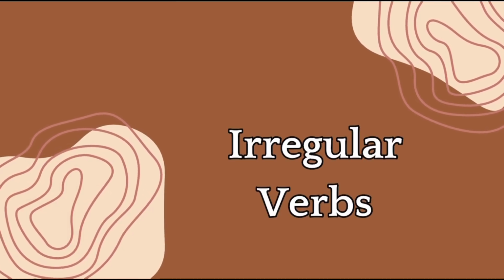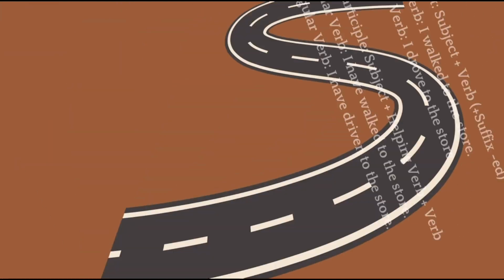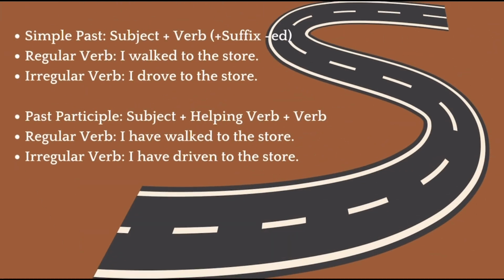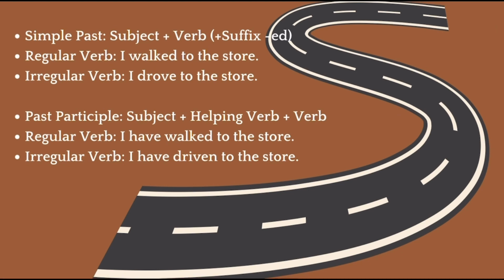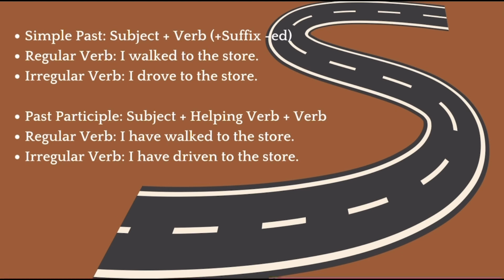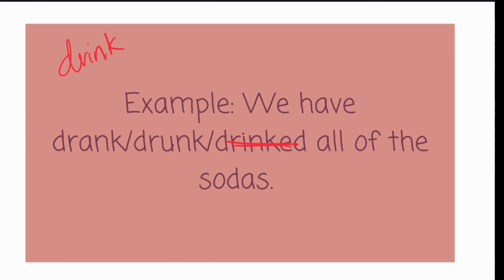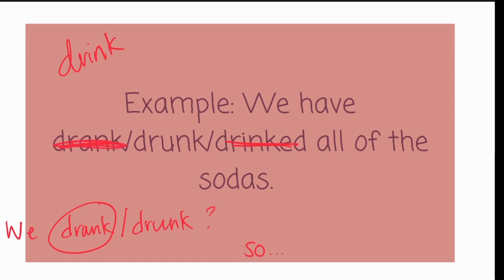Irregular Verbs: Blue Book Mini-Lesson 1